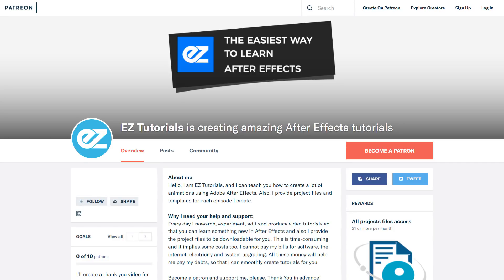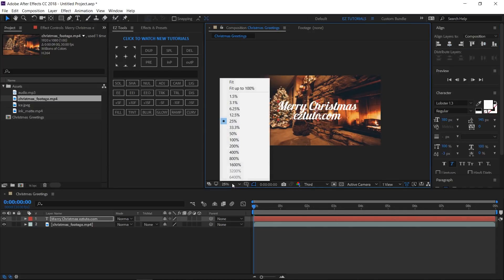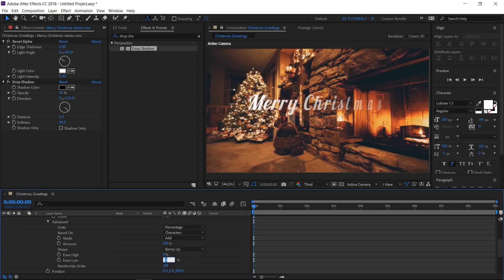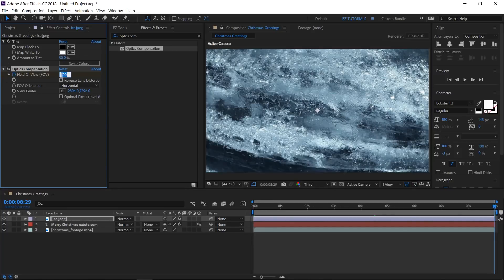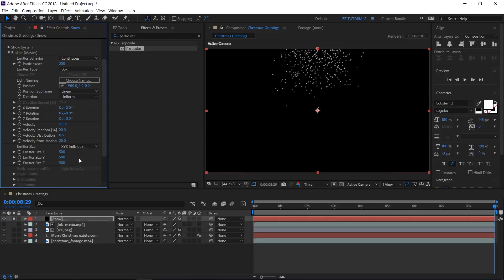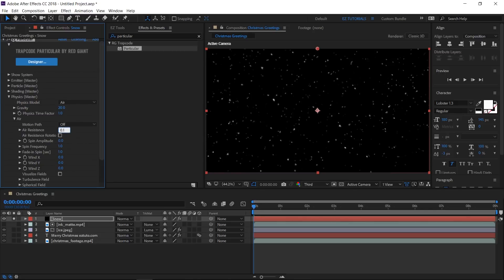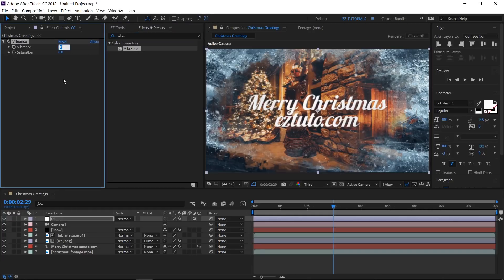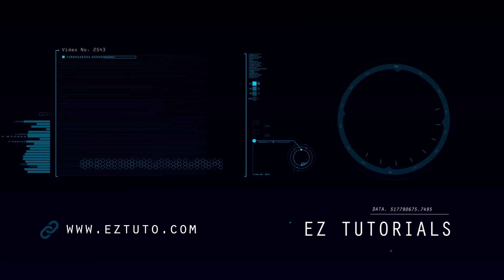Christmas Greetings Intro, After Effects Tutorial & Template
Learn how to make an amazing Christmas Greetings intro in After Effects. In this tutorial, we'll be using Trapcode Particular.

Follow a few simple steps, and create your own Christmas greetings intro free template in After Effects. Discover the magic behind making an intro. After viewing this After Effects lesson, you’ll be able to create this After Effects animation on your own. I will teach you how to use the Particular plugin to create an amazing snow effect, how to use the luma matte to create the image reveal, and much more.